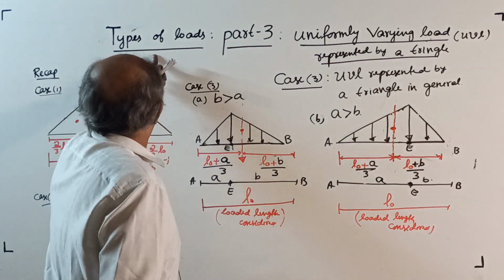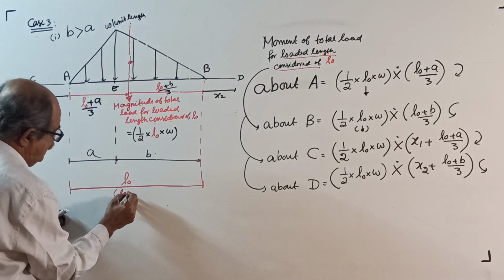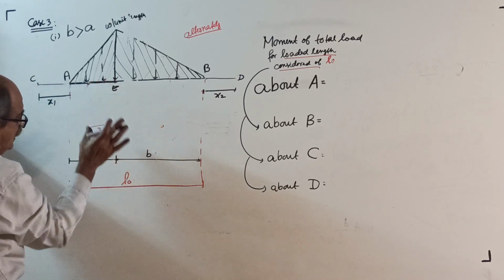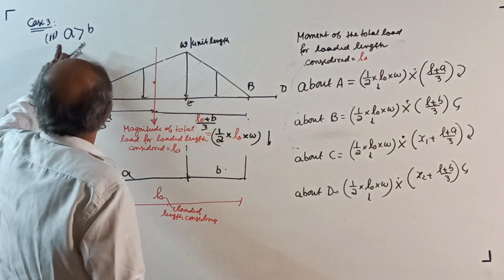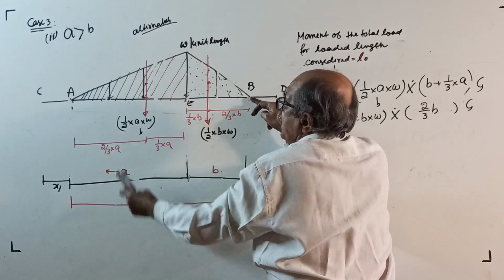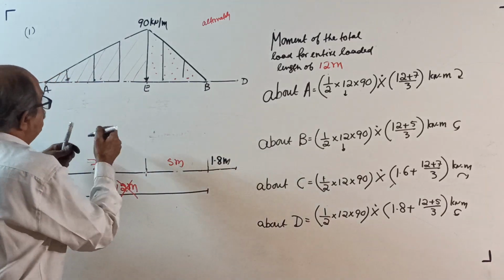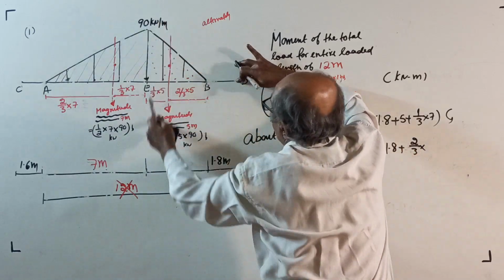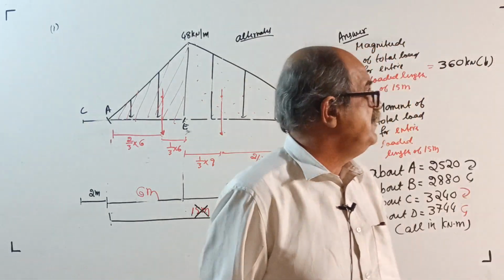Part:2/Lecture:28/ Types of loads/ part 3/case(3) uvl represented by a triangle, in general